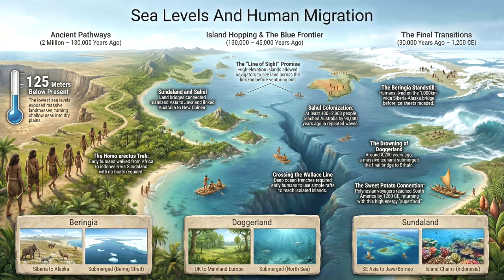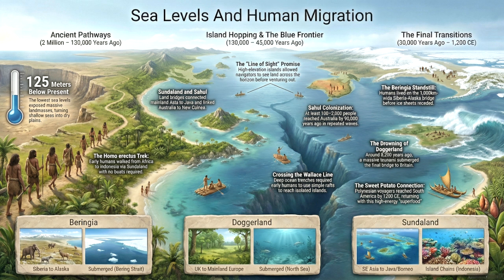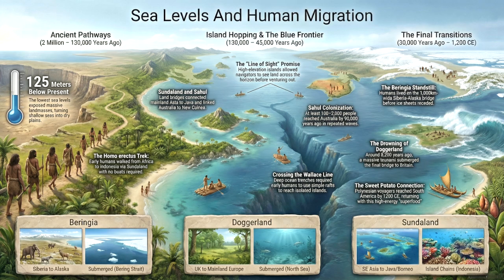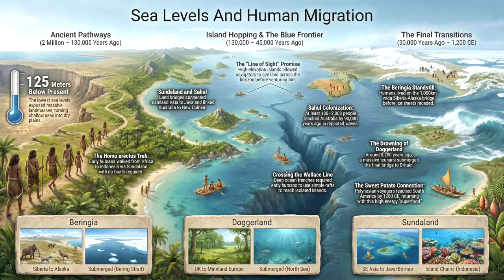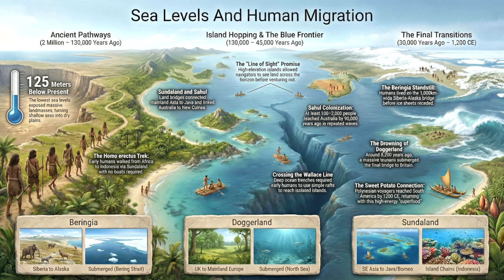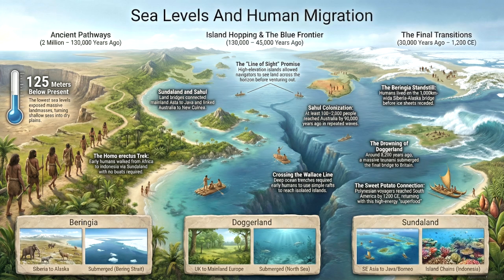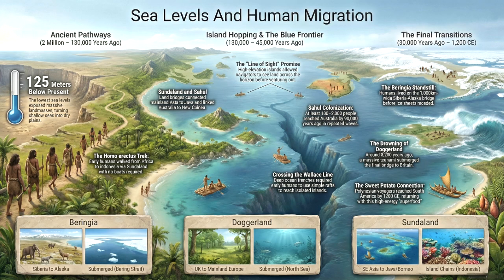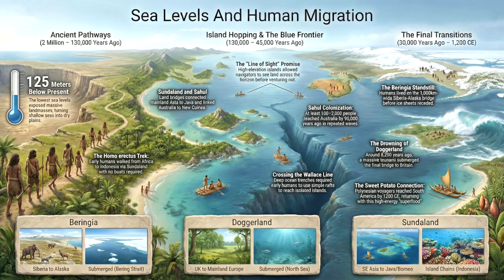Sea Levels And Human Migration Podcast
This podcast examines the two-million-year history of human migration, focusing on how fluctuating sea levels and glacial cycles created land bridges that connected now-distant continents. The podcast traces the movements of early hominins like Homo erectus and Neanderthals, suggesting they utilized exposed plains such as Sundaland and Doggerland to reach new territories without advanced technology. Evidence of early stone tools on isolated islands indicates that even archaic species may have engaged in accidental rafting or intentional short-sea crossings long before modern humans. As the climate shifted, these land masses were submerged, isolating populations and potentially giving rise to various flood myths found across global cultures. The podcast concludes with the Austronesian expansion, where sophisticated seafaring and the cultivation of sweet potatoes represented the pinnacle of prehistoric human engineering and global dispersal.